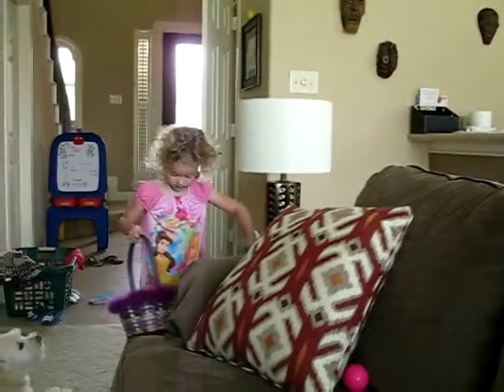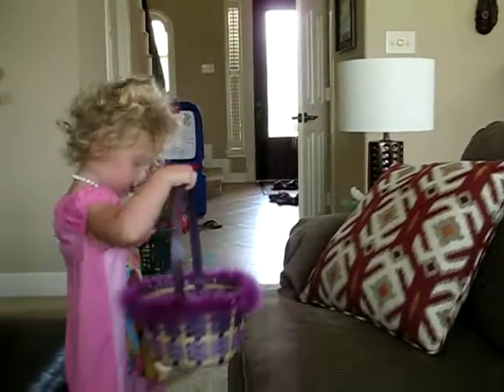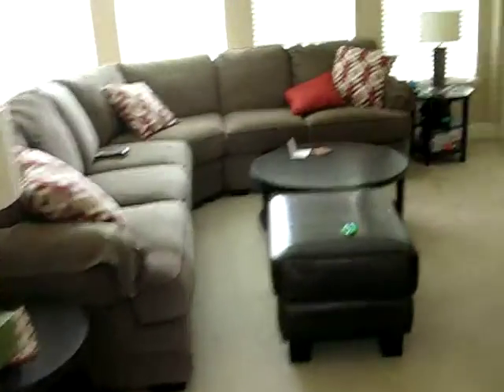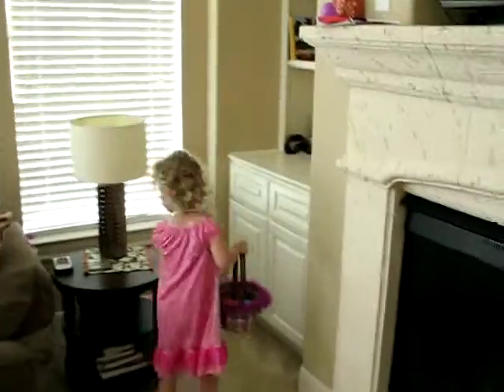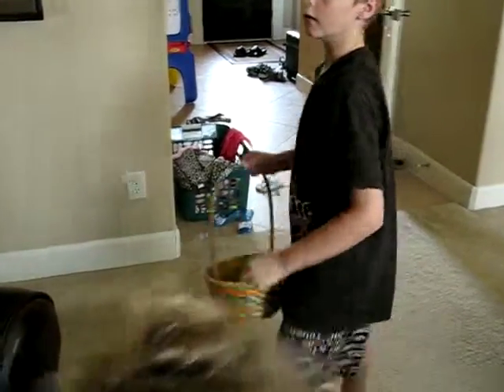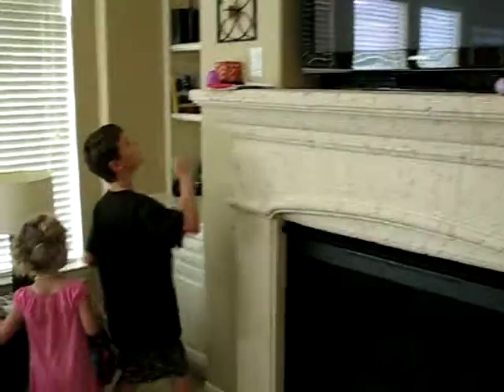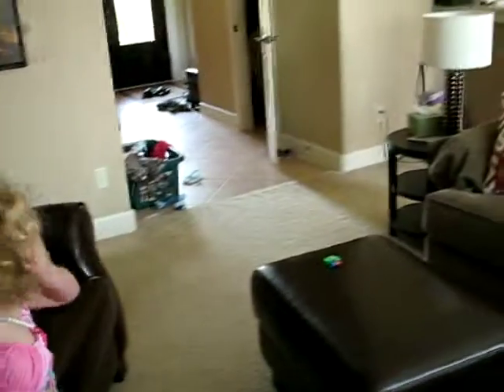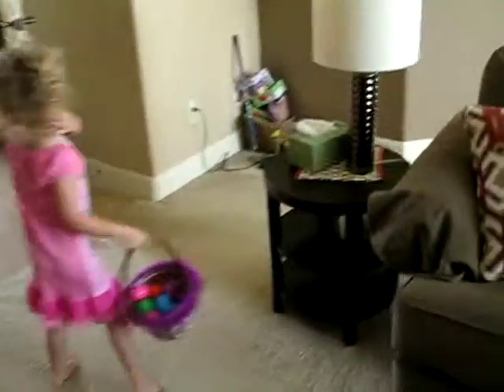Easter '11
eggs